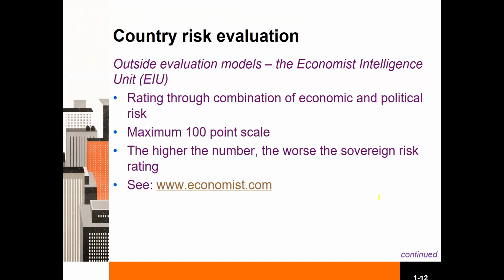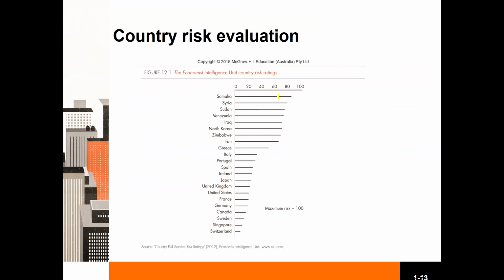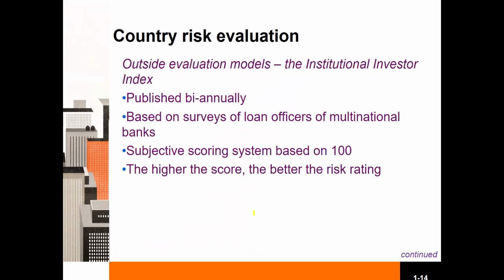Chapter 12 part 3